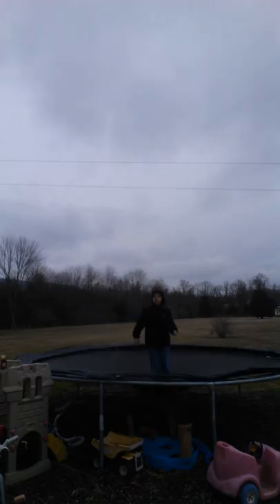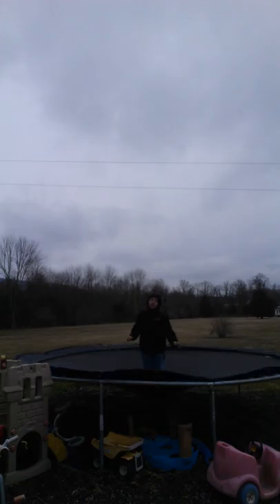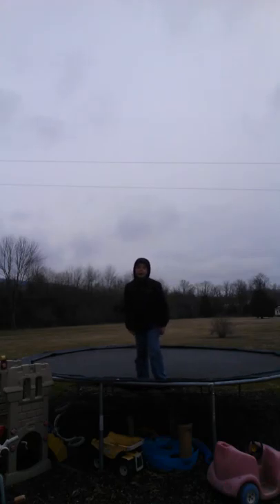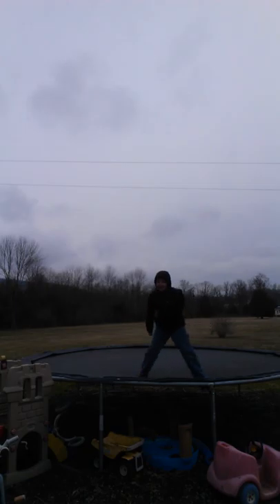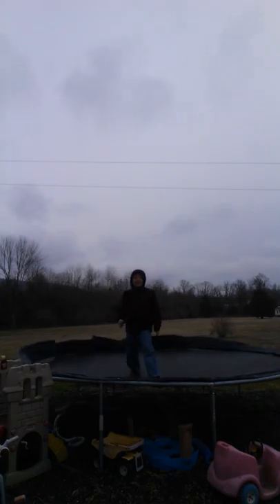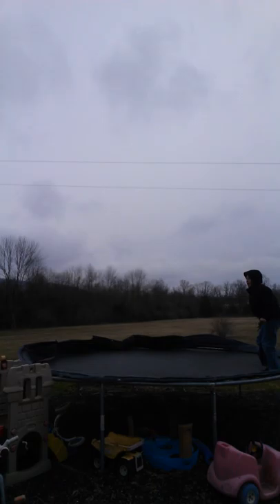Doing Tricks On The Trampoline!